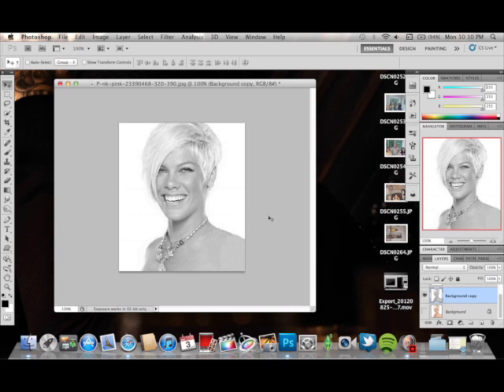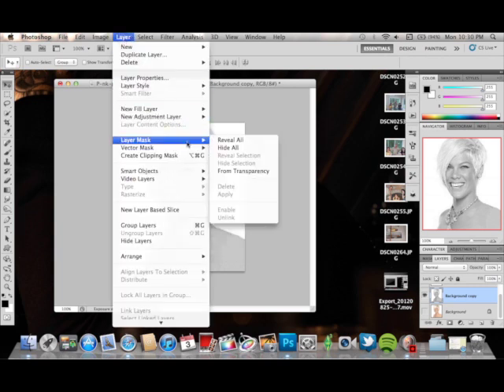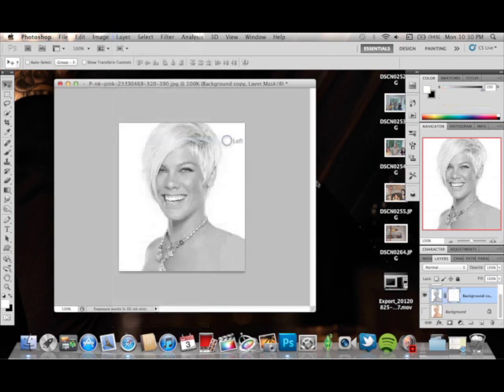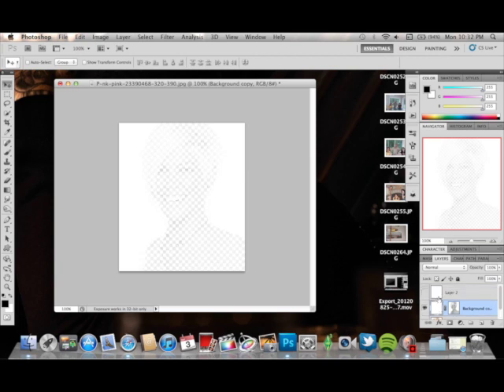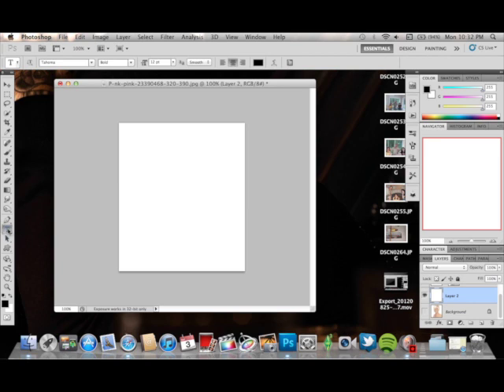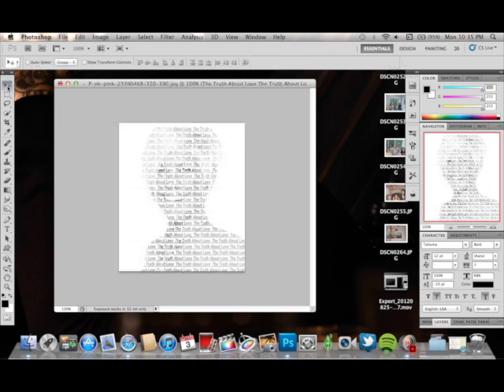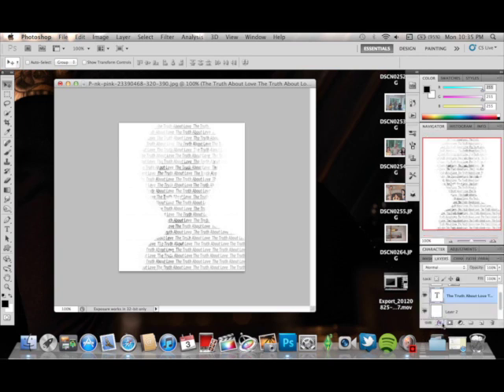how to make a typography photo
so you wanted some more aweosme and well here is more awesome. in this tutorial we will be makng a typography photo. which is basically putting words over a photo